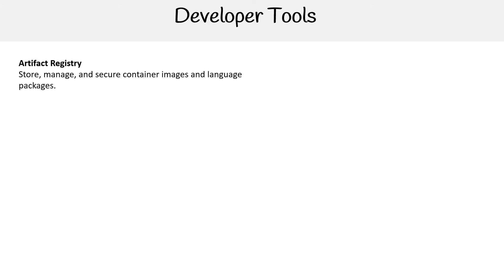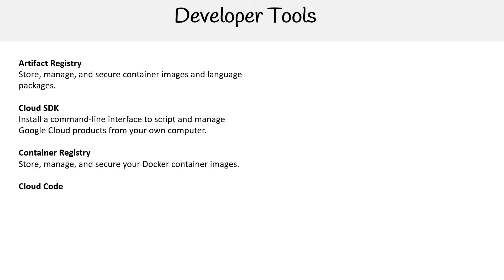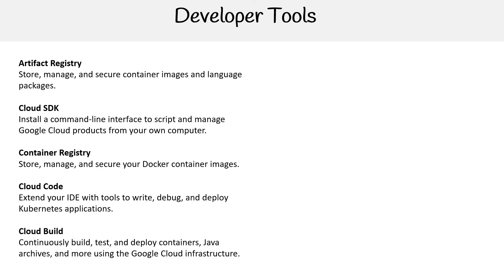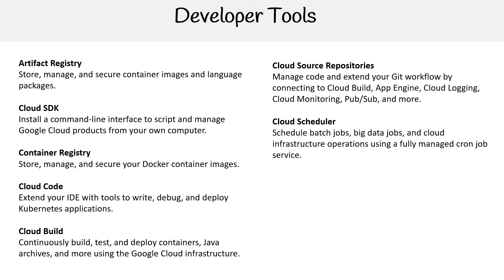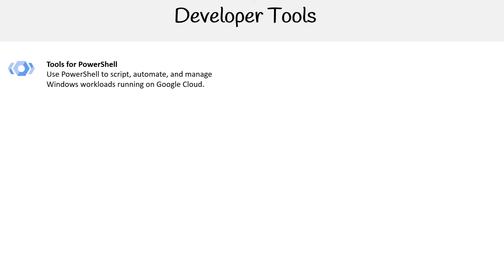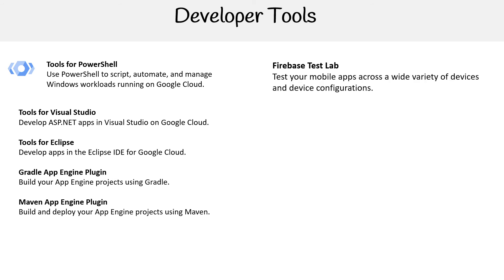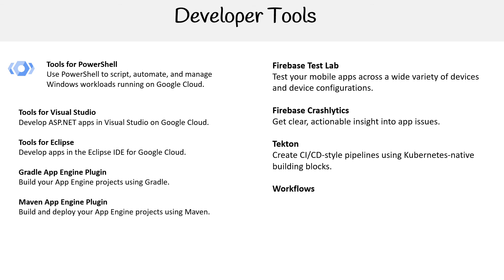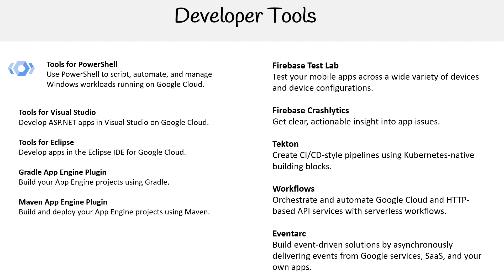GCP — Developer Tools